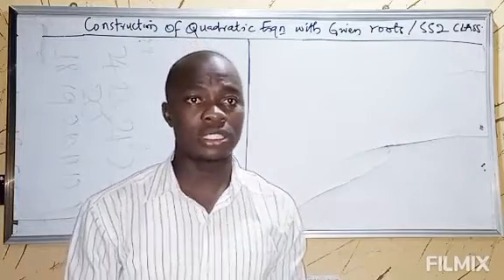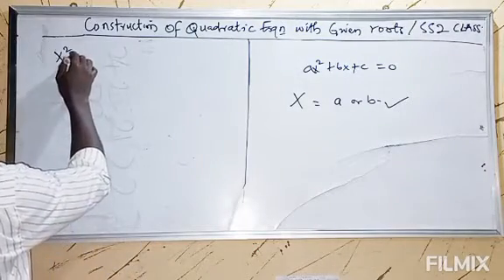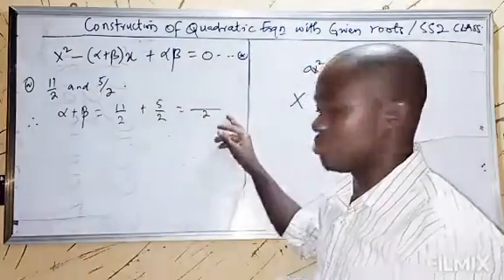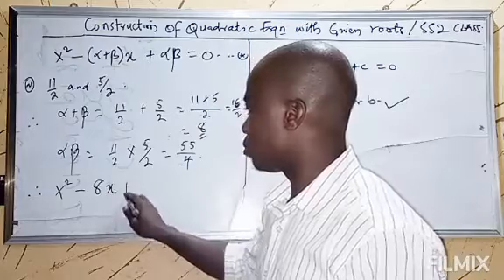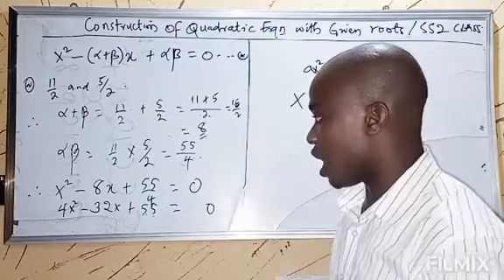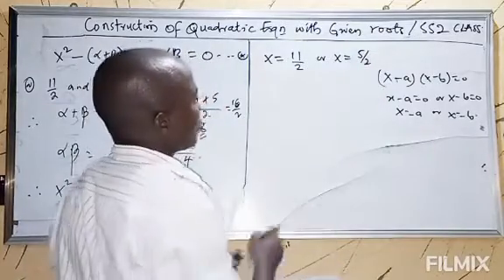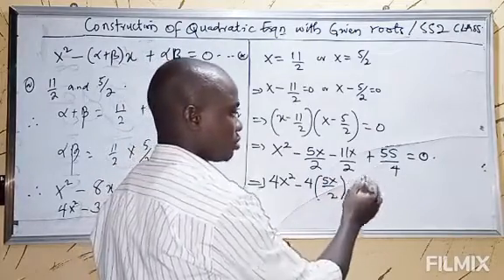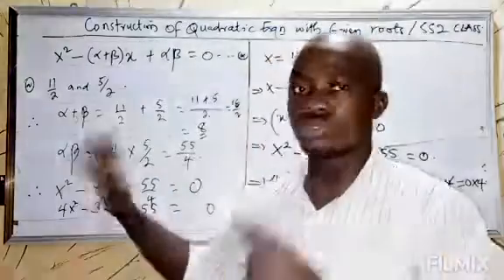Two interesting ways of constructing quadratic equation with given roots.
Two ways of finding or constructing the quadratic equation with given roots..